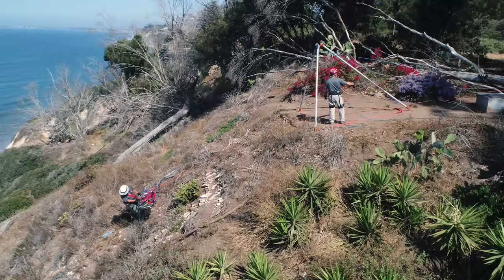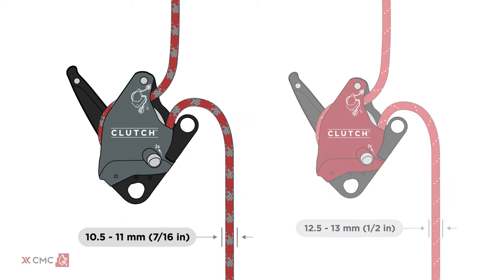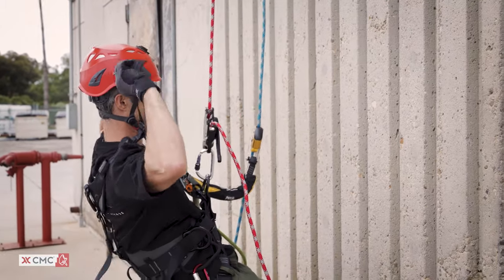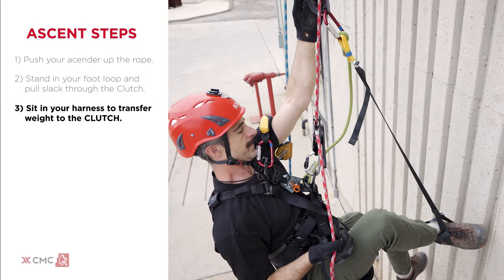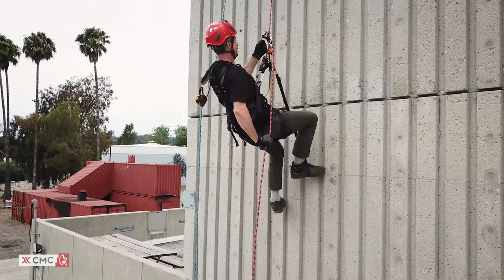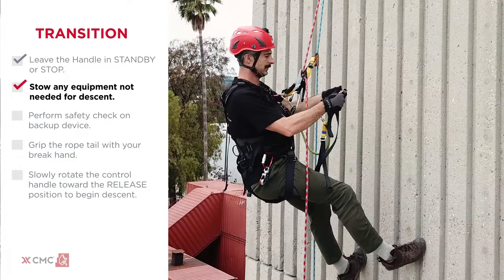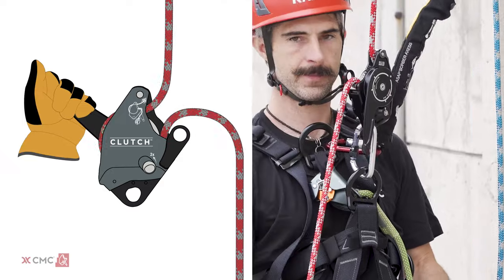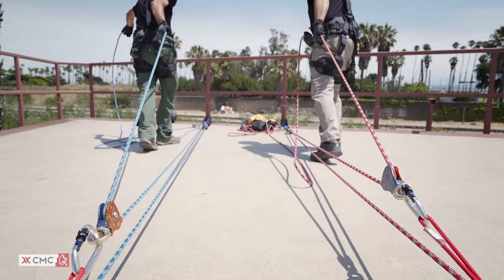CMC 11mm CLUTCH Ascending & Descending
This video explains how to ascend and descend with the 11mm CLUTCH. We begin by demonstrating a simple step-up ascent method then progress to a Rapid Ascent and Descent (RAD) technique. There are many ways to move on the rope, we recommend these approaches for utility and ease of use. Always use a backup when training or working on rope.

00:20 - Overview
01:05 - Safety Check
01:48 - Step Up Technique
02:16 - RAD Technique
02:47 - Work Positioning
03:16 - Descending the Rope
03:57 - Stopping Descent & ANTIPANIC
04:17 - Load & Descent Speeds

More about the CLUTCH:
The CLUTCH is the latest evolution in rescue and rope access hardware. Suited to a multitude of rigging operations, the CLUTCH moves seamlessly between anchor-based systems and personal use - allowing technical rope professionals to haul, lower, ascend, descend, belay, and run TTRS. The CLUTCH is loaded with features that offer exceptional safety, efficiency, versatility, and ease of use.